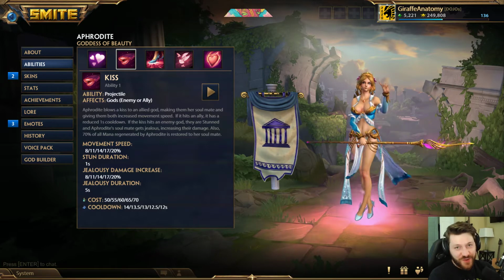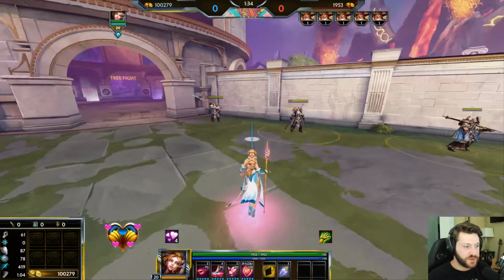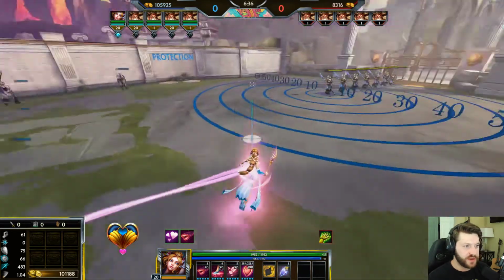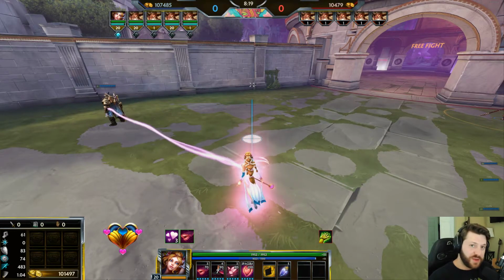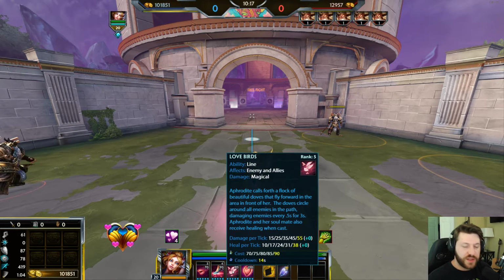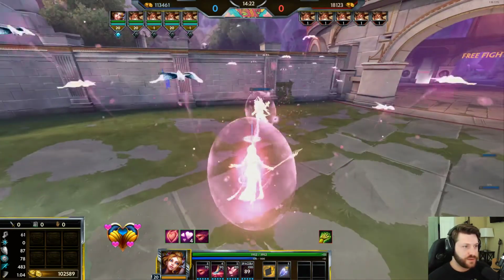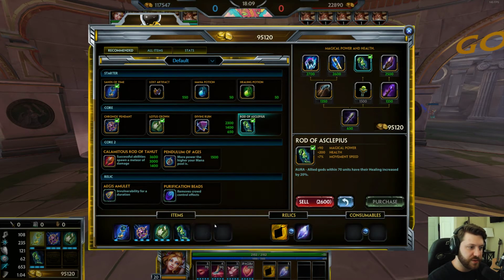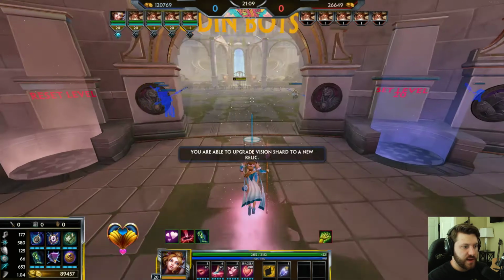SMITE - Quick God Guide: Aphrodite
This is a quick god guide for Aphrodite

If you're interested in learning more, feel free to join our SMITE learning server, The SMITE Dojo

I'm live on Youtube and Twitch a lot, come say hello